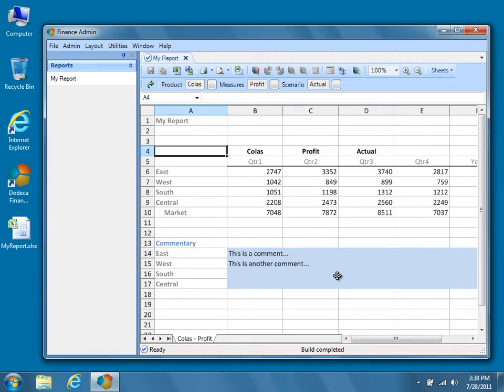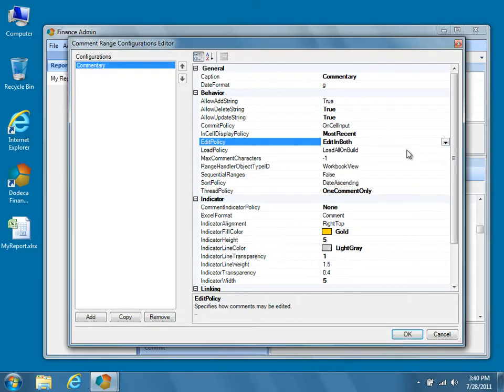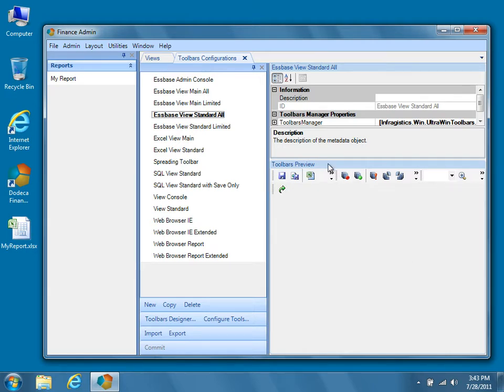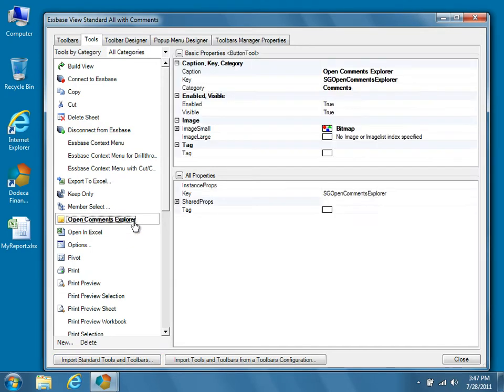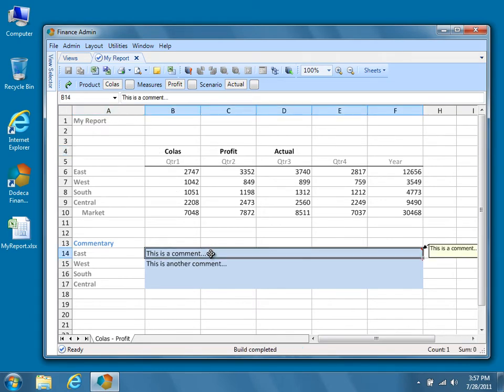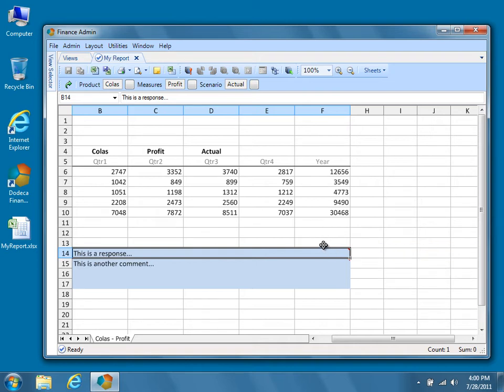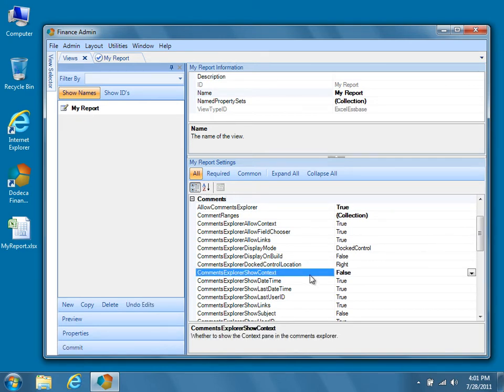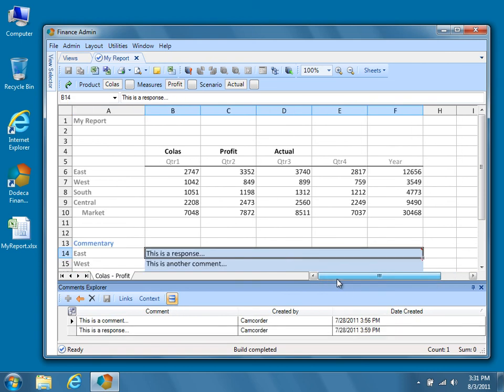The Dodeca Comments Explorer (Comments, Part 2/2)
Dodeca is enterprise-class software that dramatically increases the speed, reliability, and accuracy of business analysis, planning, and reporting.  This is part 2 in the "Comments" video series, demonstrating how to modify the comments system we created in the previous tutorial to use the Dodeca Comments Explorer, as well as how to add an "Open Comments Explorer" button to the toolbar.  You can view all the videos in the series directly from our playlist,